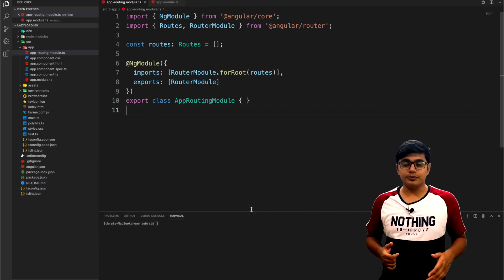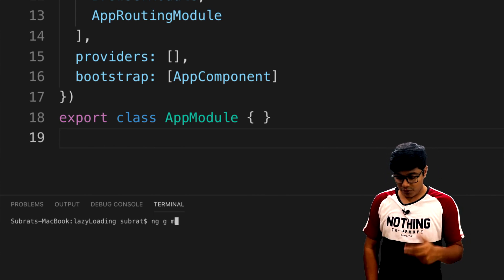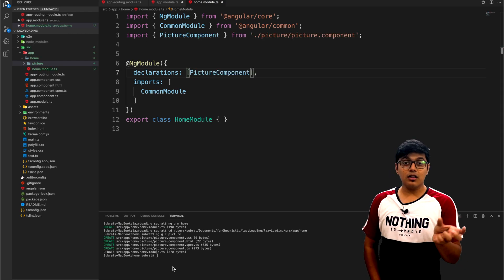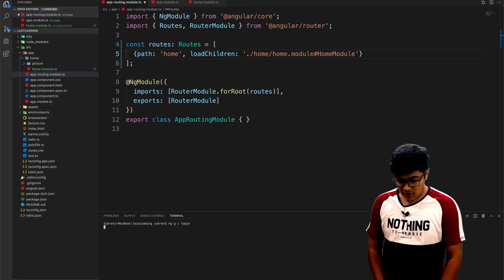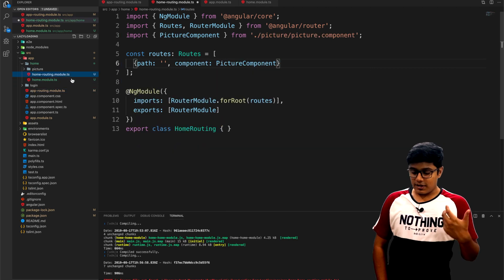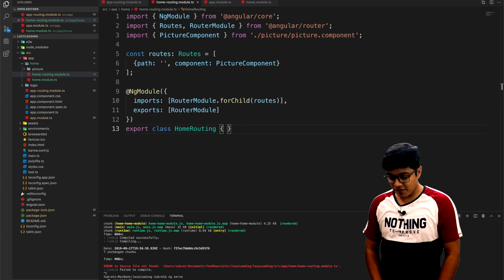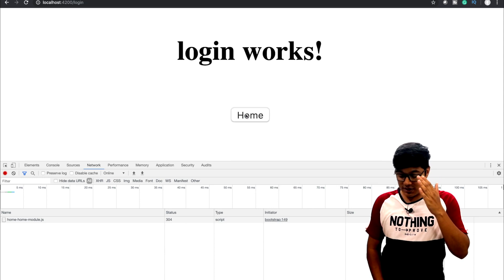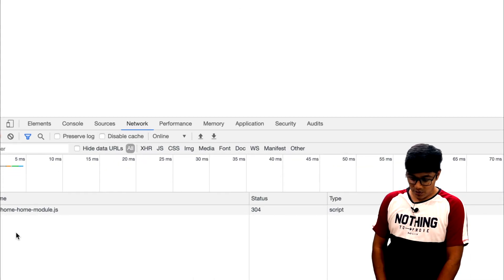Lazy Loading in Angular | Lazy Loading Modules in Angular 8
Lazy Loading in angular loads Modules asynchronously when the certain route is activated. Lazy loading helps in a faster load of the application as the initial download size of the application is reduced.